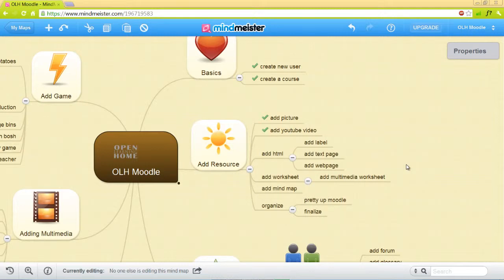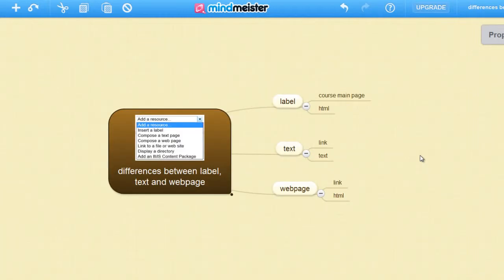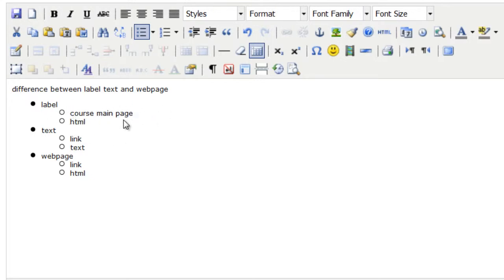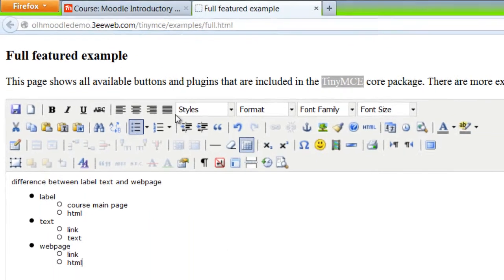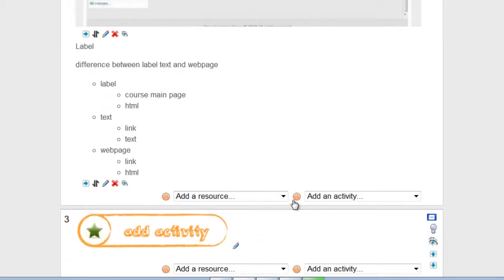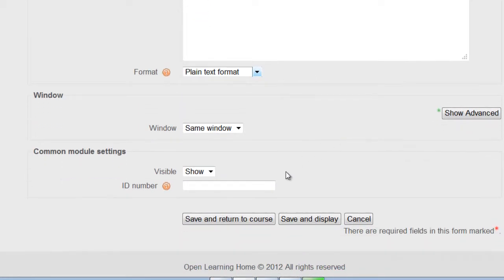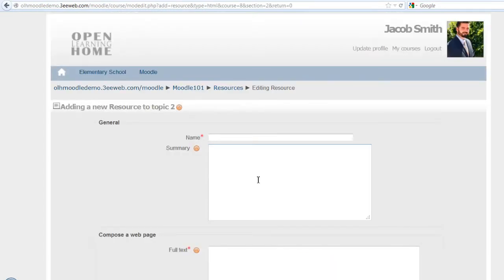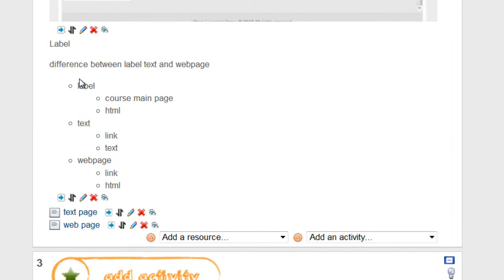add label, text and webpage in moodle 1.9